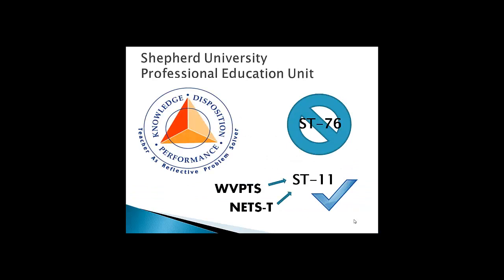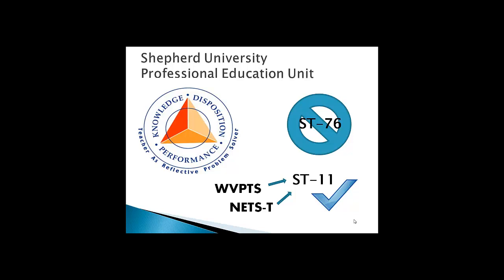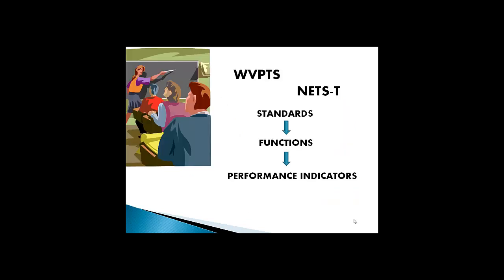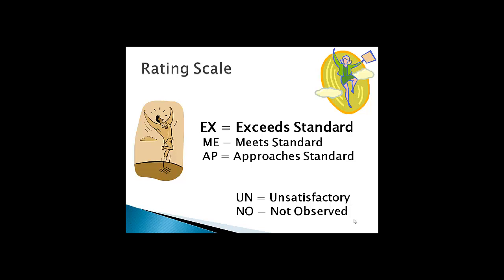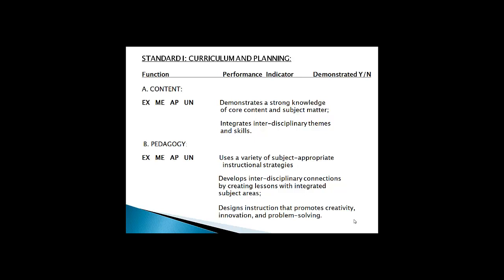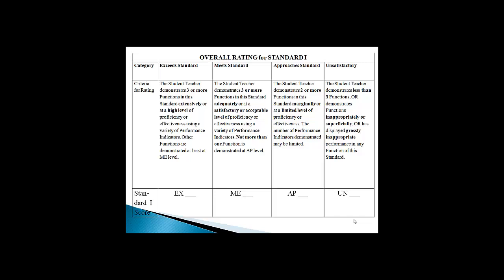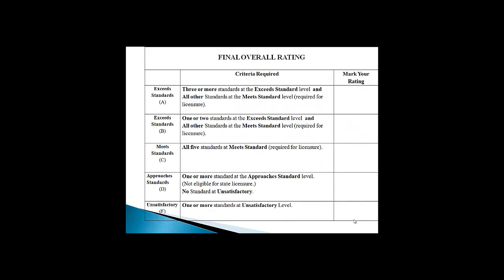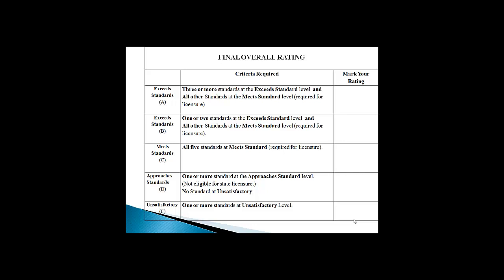ST 11 Training - Student Teachers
Self-evaluation guidelines 2012